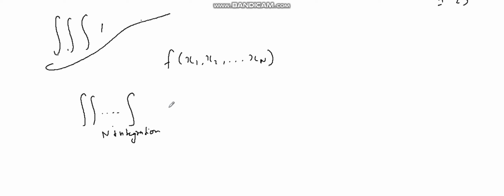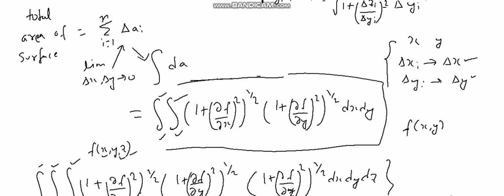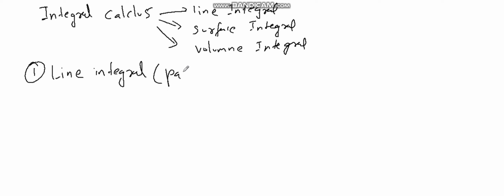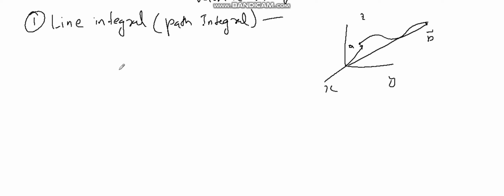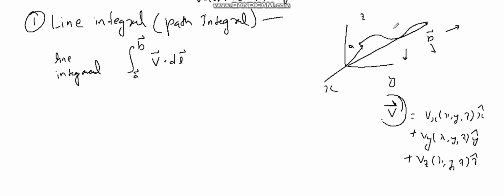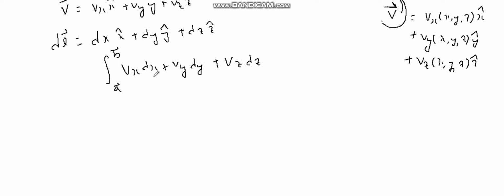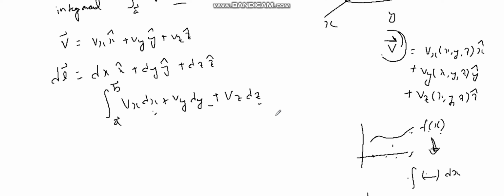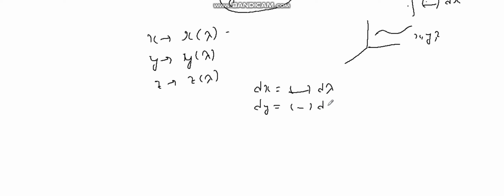Electrodynamics 2.3.2a ||line integration ||integral calculus calculus||Mathematics